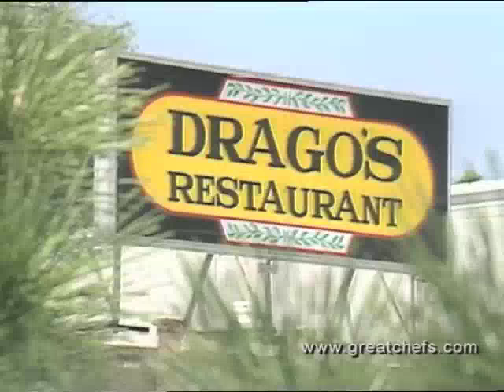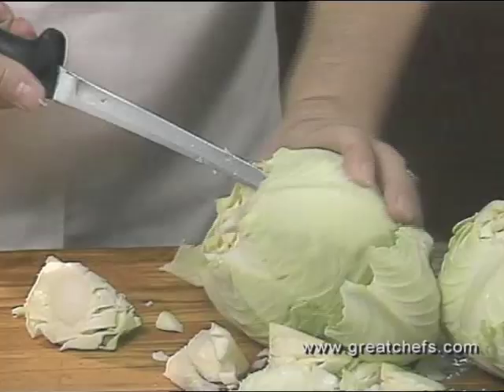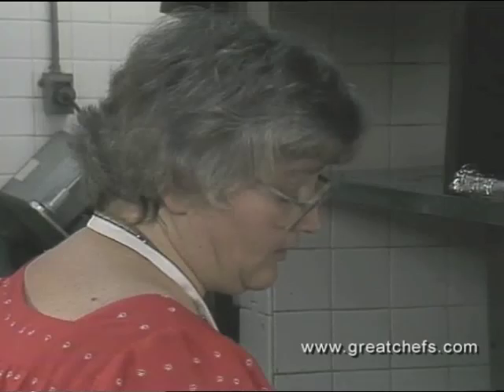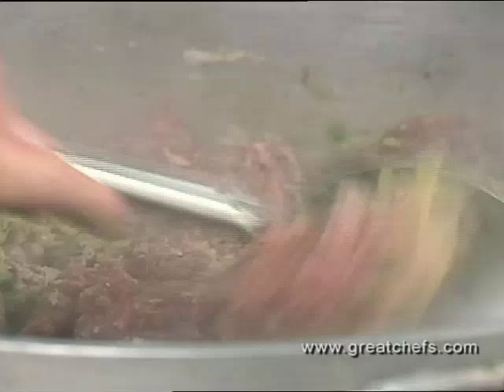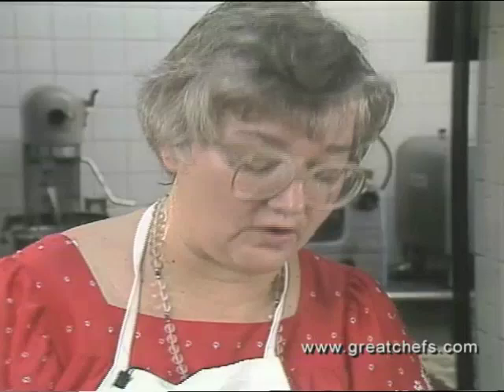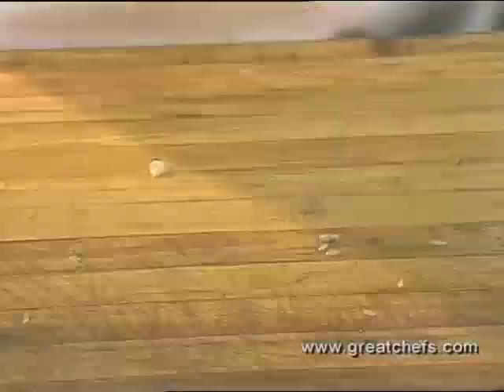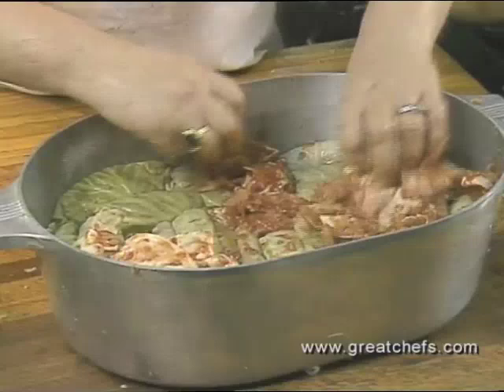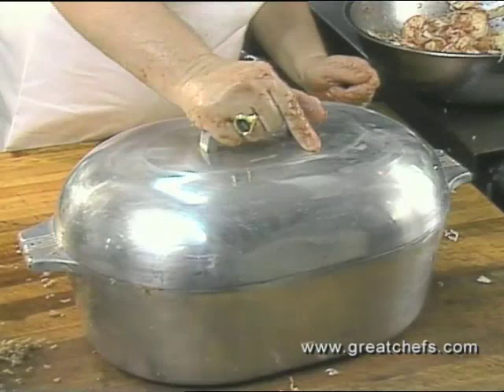Stuffed Cabbage (Sarma) from Chef Klara Cvitanovich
These classic meat-stuffed cabbage rolls are baked layered in sauerkraut and tomato sauce. Klara Cvitanovich, who claims Yugoslavia for her heritage, serves them with boiled potatoes. An added bonus: cooked stuffed cabbage will keep indefinitely in the
freezer, tightly covered.